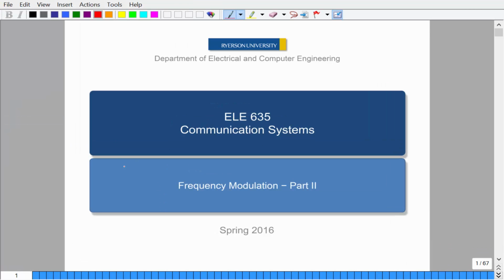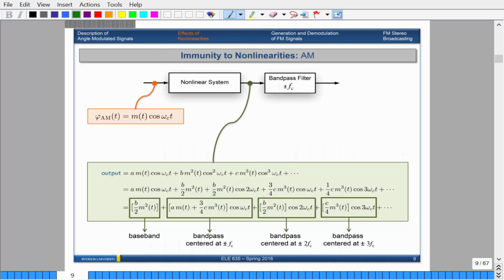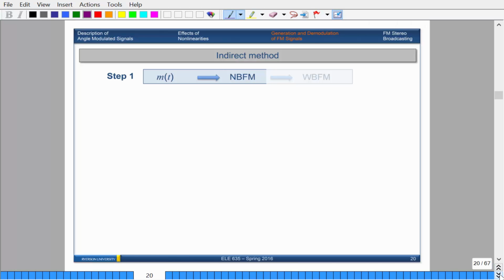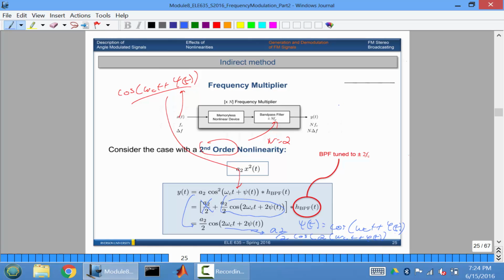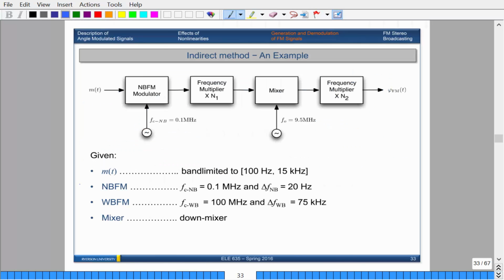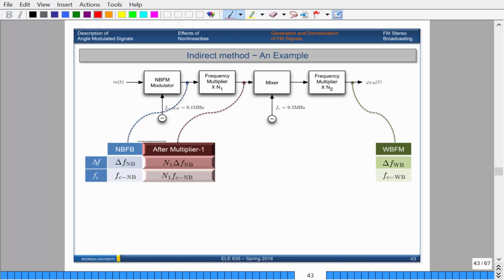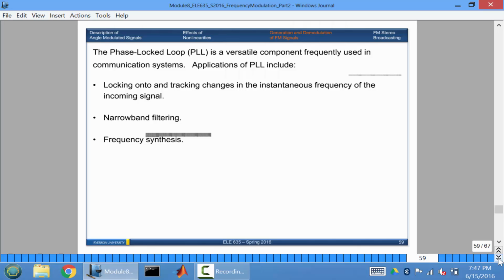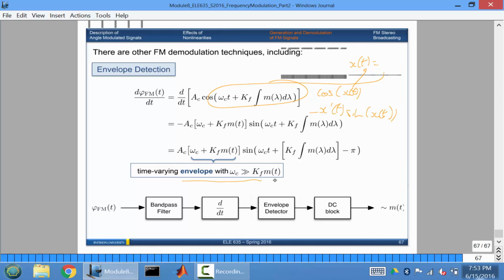Ryerson University - ELE 635 - Communication Systems - Lecture 8, Part 2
In this part, we discuss how non-linearities affect AM and FM signals, then talk about how to generate FM signals, both narrow-band and wideband. We finally discuss how to demodulate FM signals through a PLL and an envelope detector.